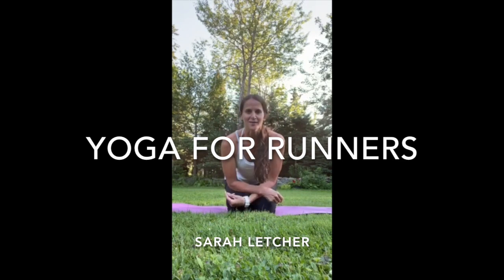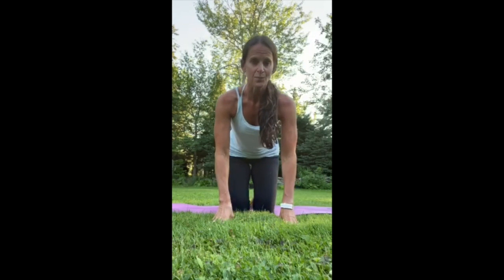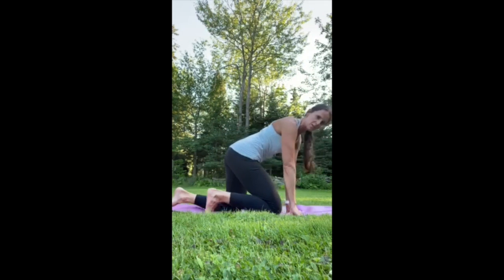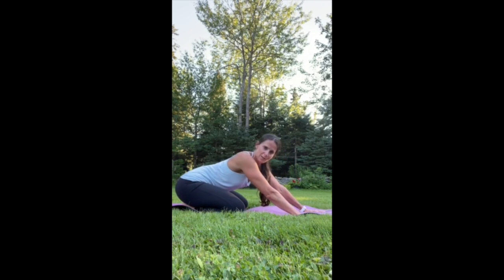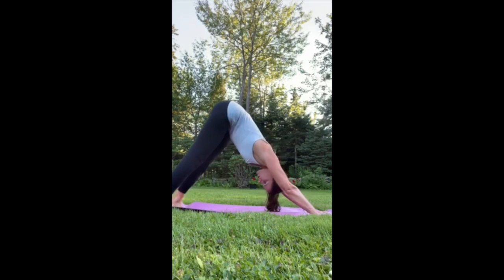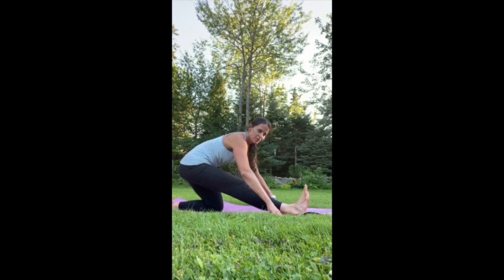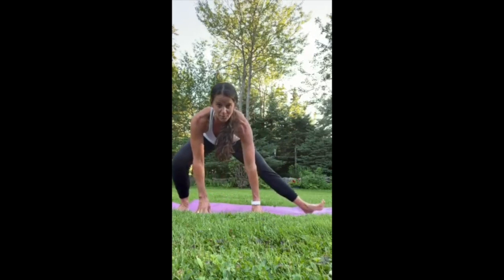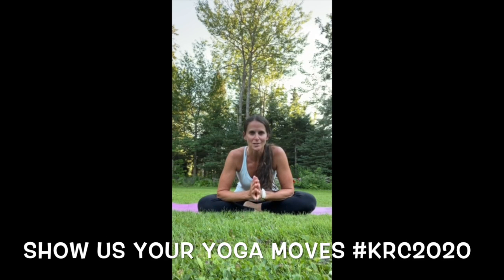Yoga for Runners with Sarah Letcher